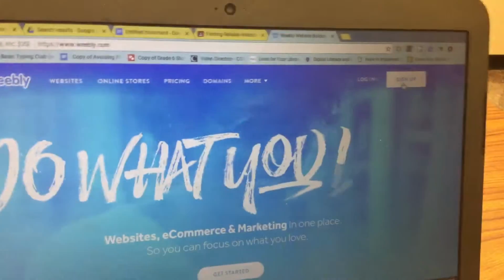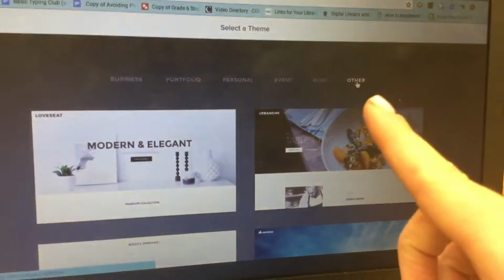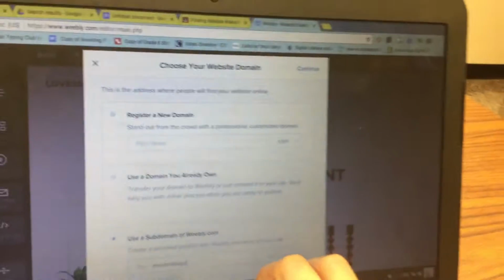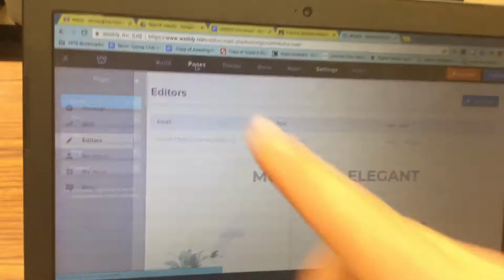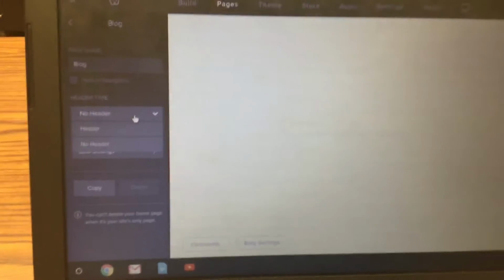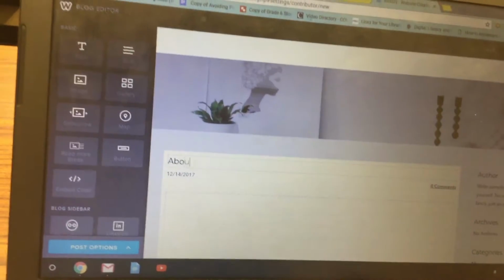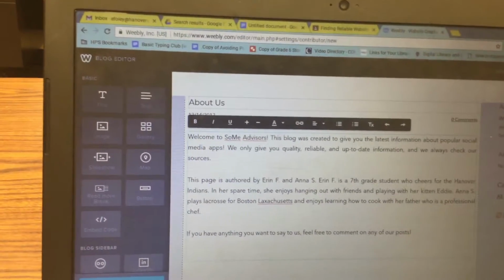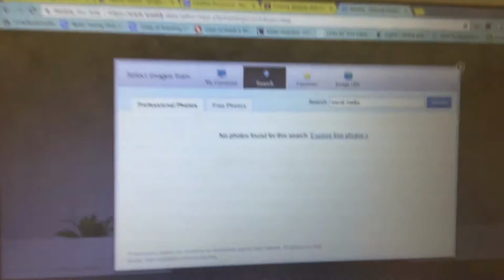Tech Blog Assignment 1: Create an "About Us" Post video directions